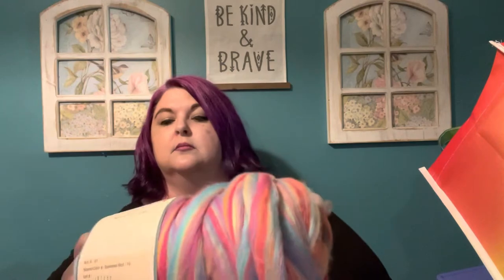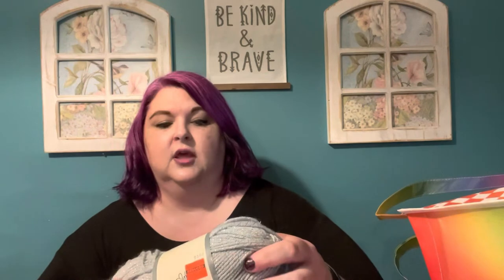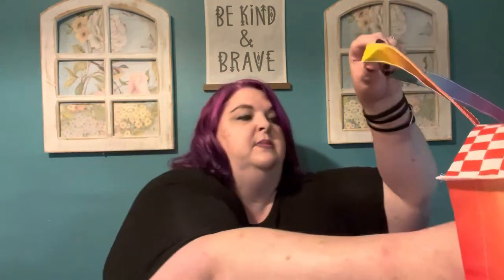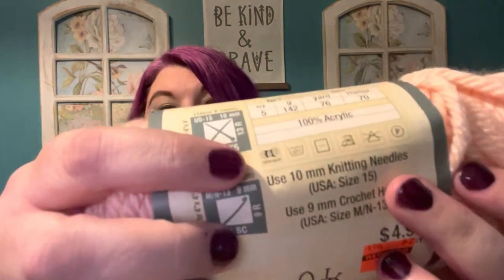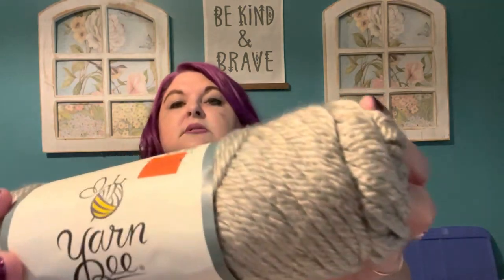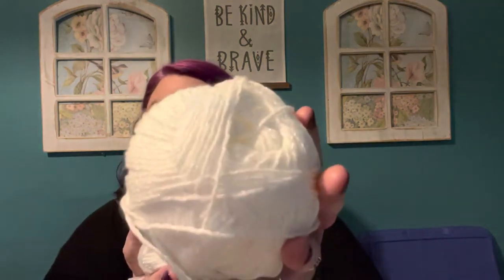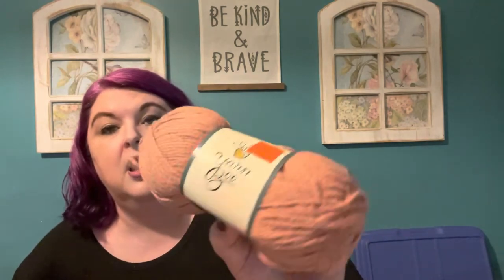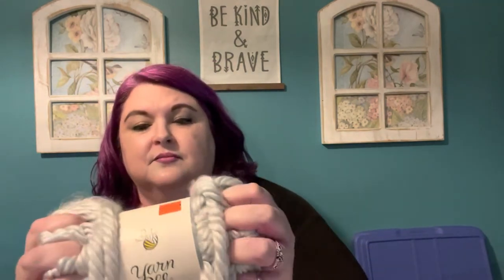Hobby Lobby Dye Lot Clearance 2022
I had a blast picking out clearance yarn once again. Last time for 2022!